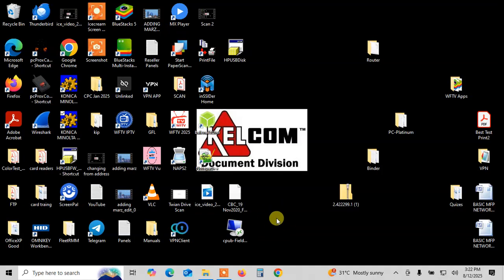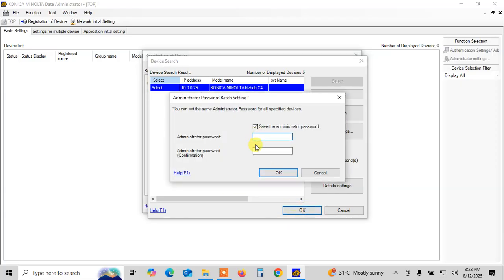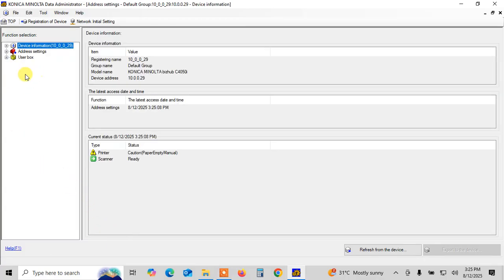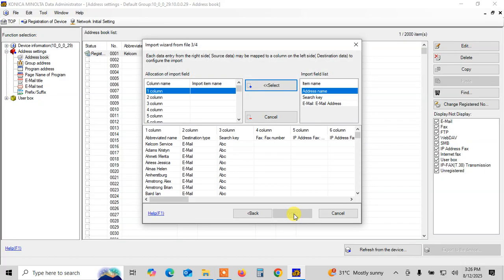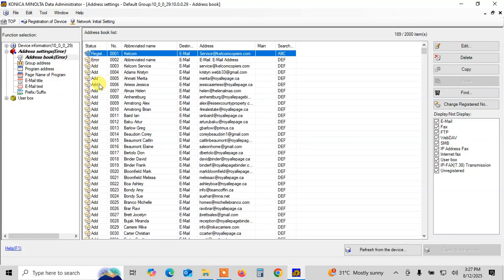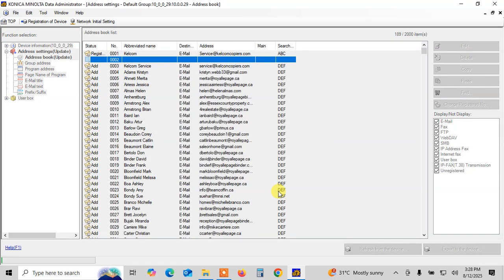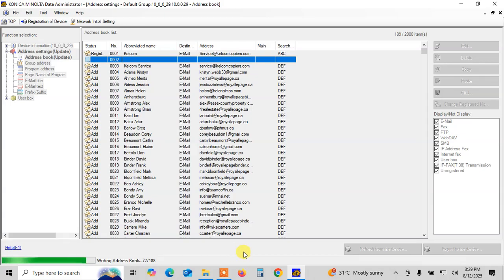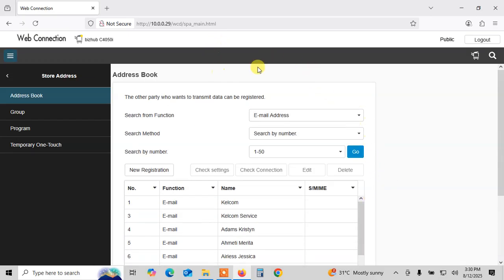Using DataAdministrator to Import Address Book from a File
Pagescope DataAdministrator can be used to import and export Address Book and Authentication data to and from a KonicMinolta Bizhub MFP. This demonstration shows how to import an Address Book from an Excel/CSV file.